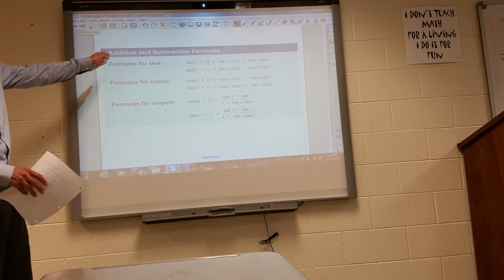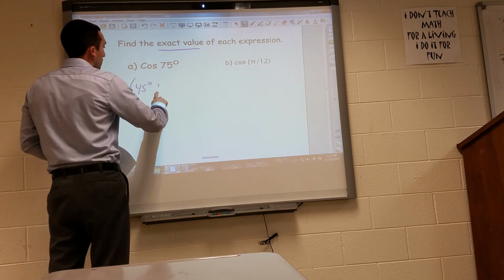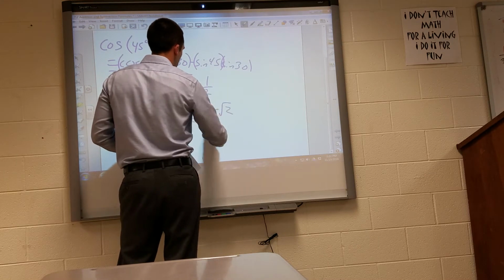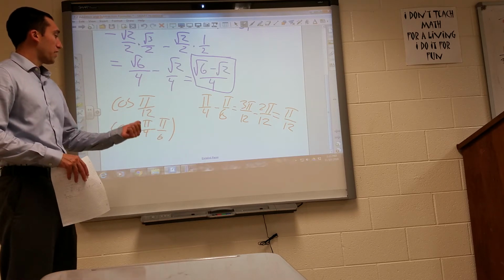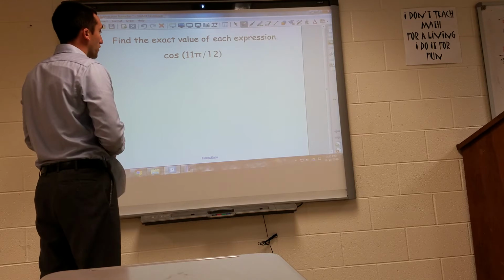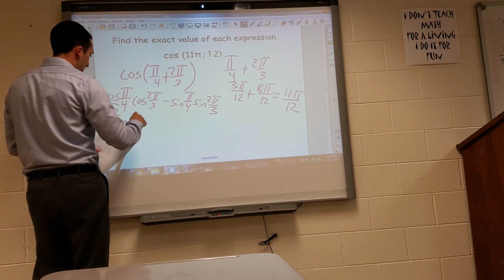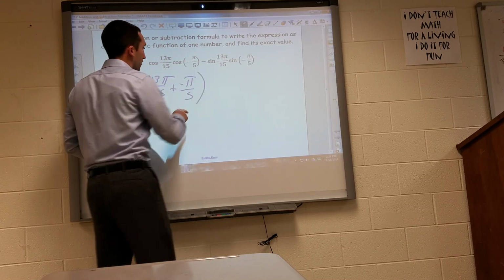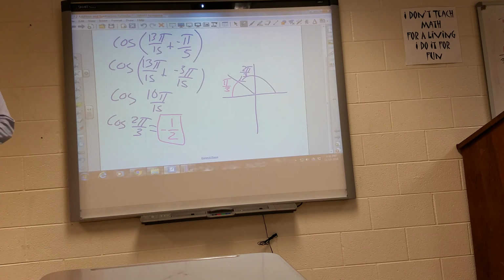Addition and Subtraction Formulas 7.2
Here we cover the addition and subtraction formulas of trig functions.